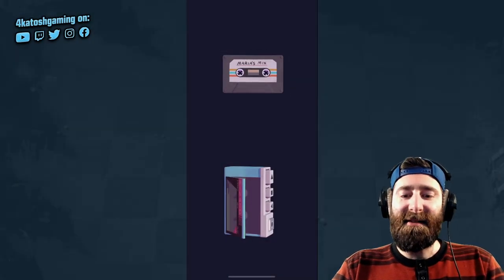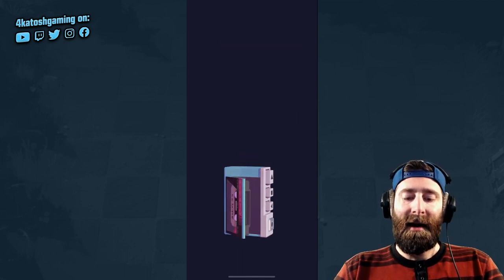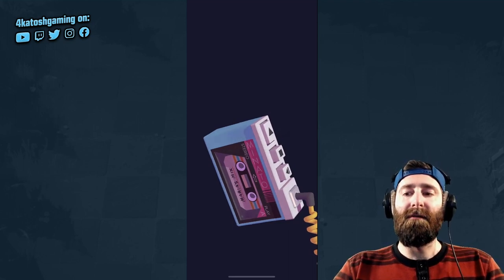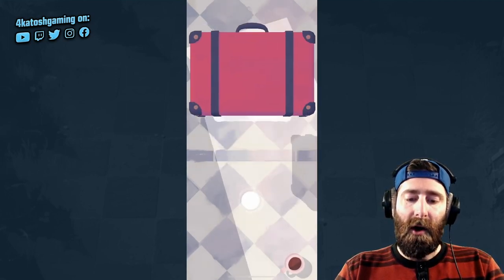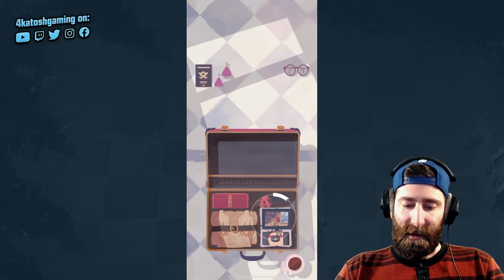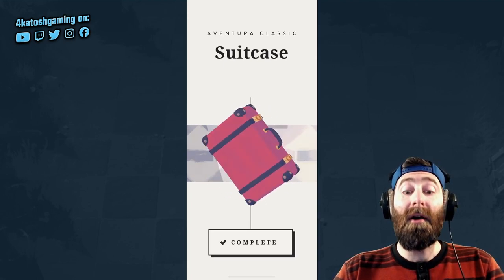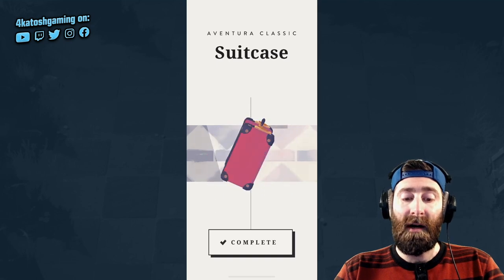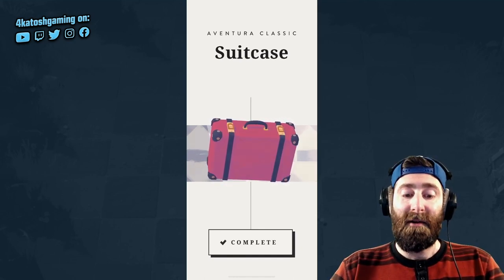Assemble With Care Gameplay Overview - Apple Arcade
2️⃣  LIKE if you enjoyed this video!

EQUIPMENT
📱  iPhone 8
🔊  Adobe Audition
🎞  Apple iMovie
🌄  Adobe Photoshop